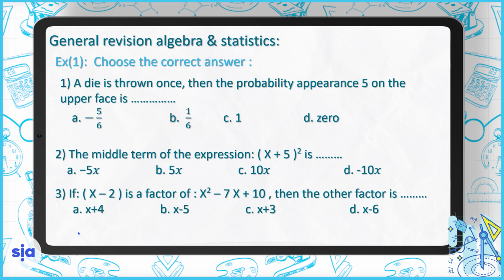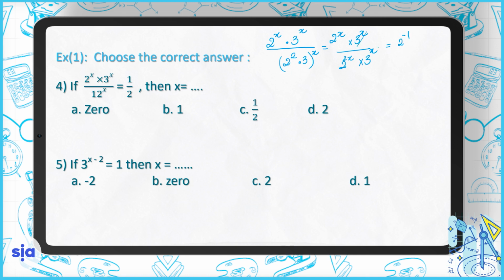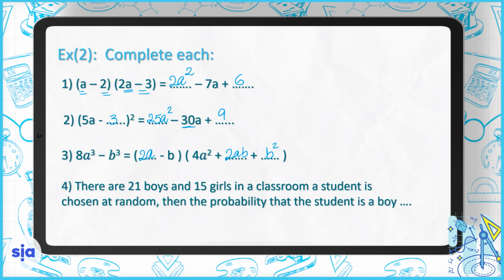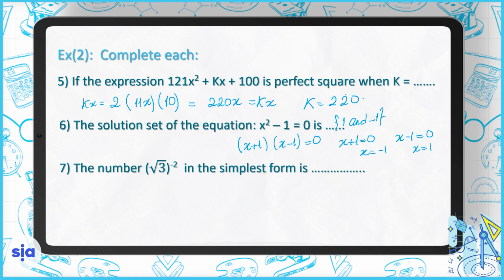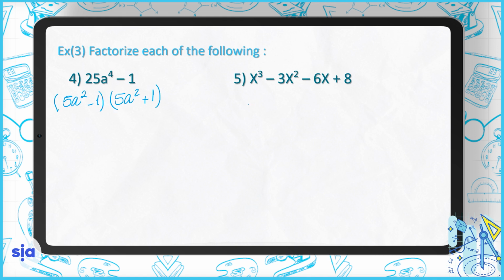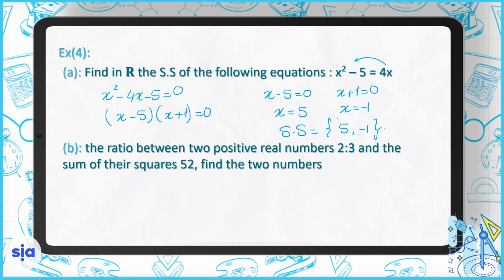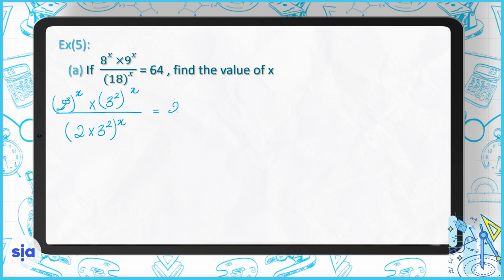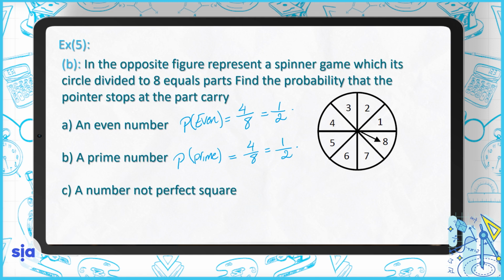grade 8 -Math - Revision on algebra and statics